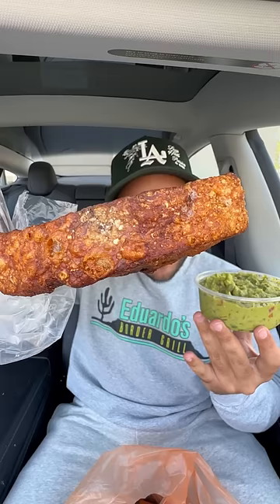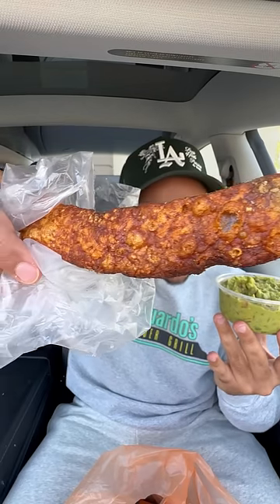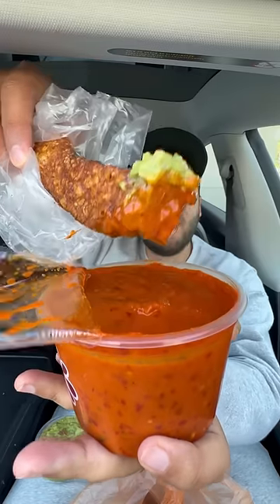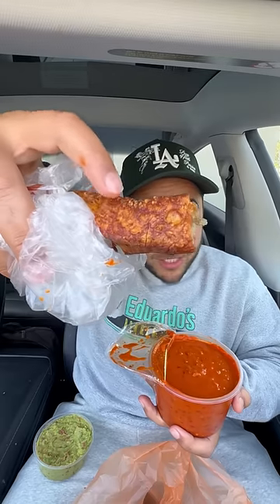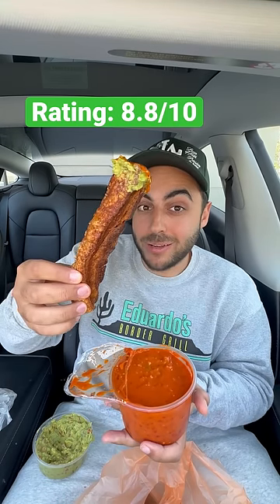Cardenas Chicharron Review